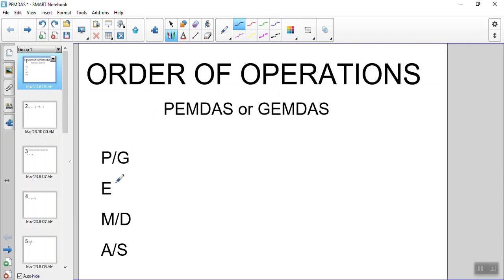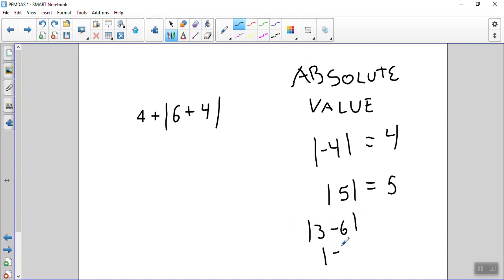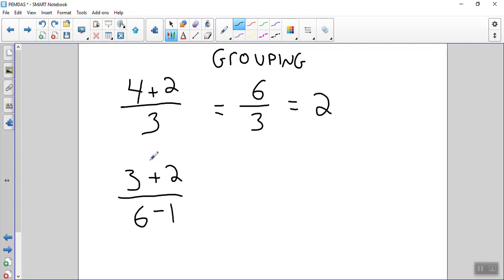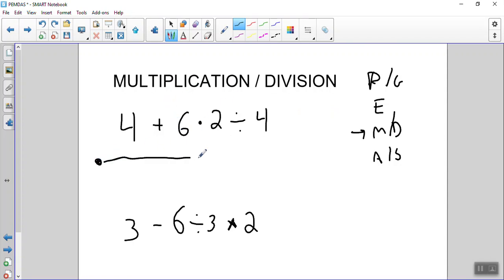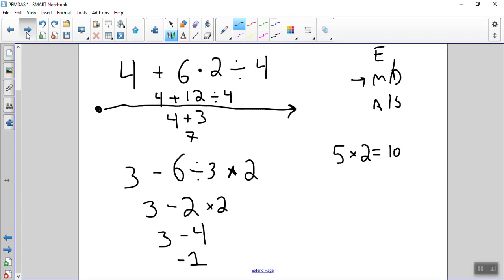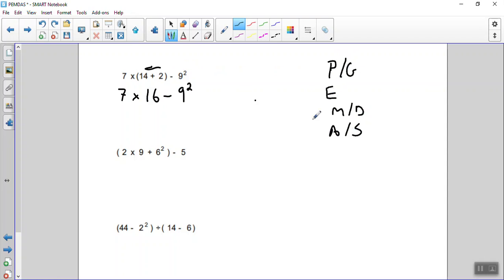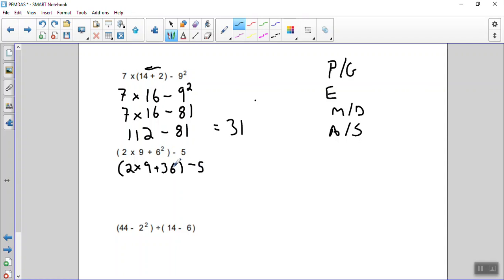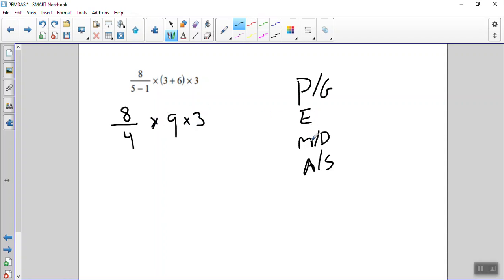Order of Operations (PEMDAS)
An overview of order of operations (PEMDAS, or GEMDAS)